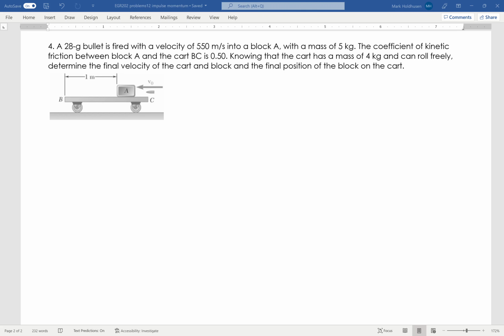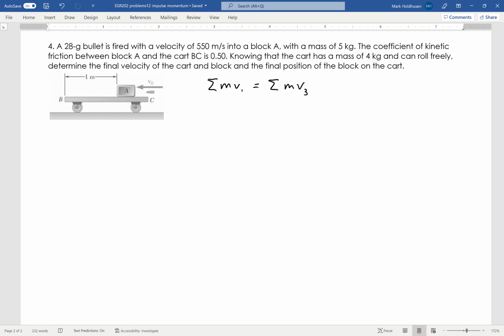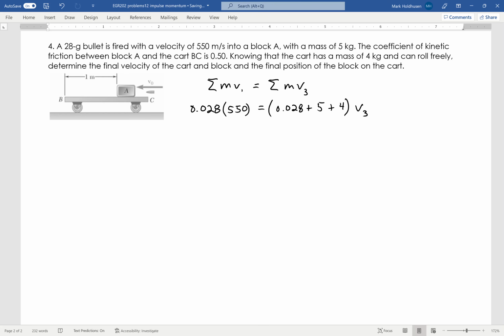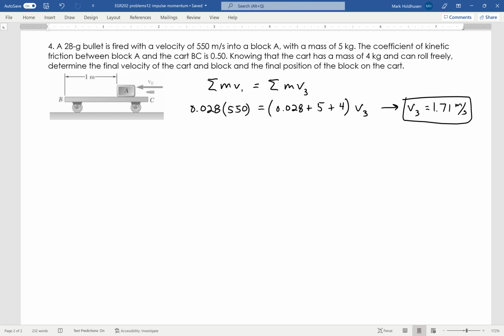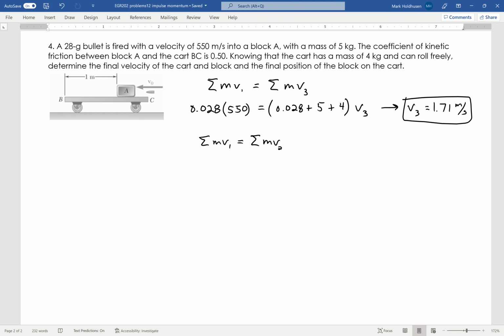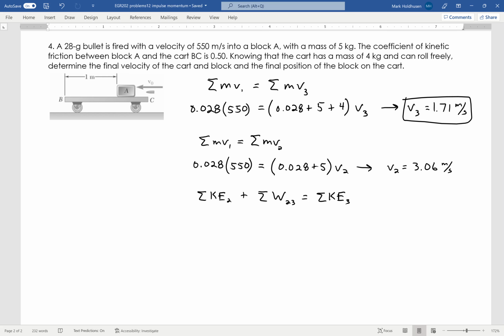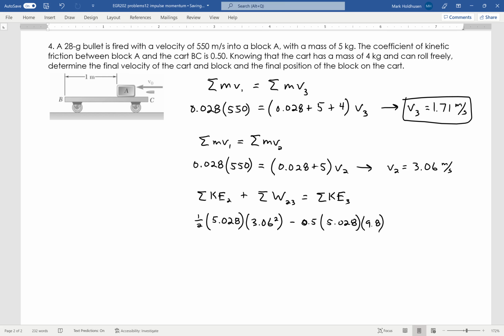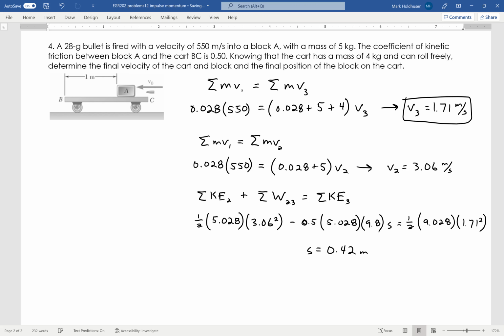Dynamics Impulse Momentum Example 4